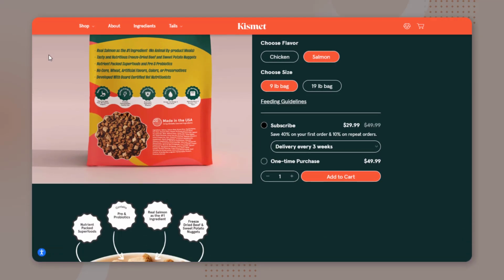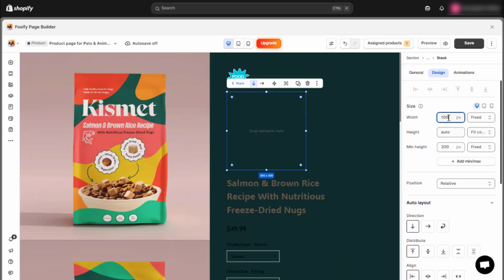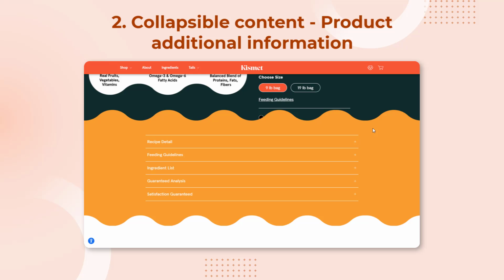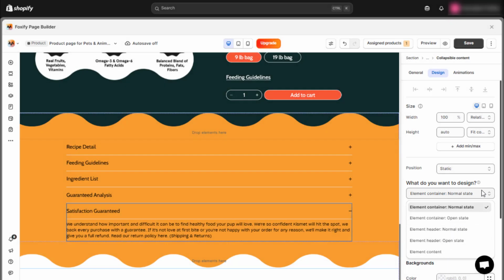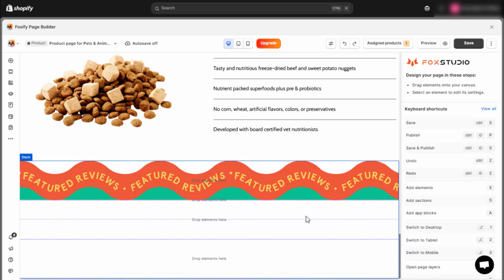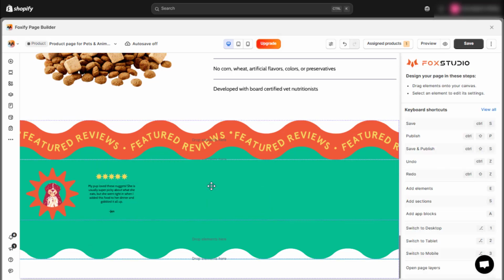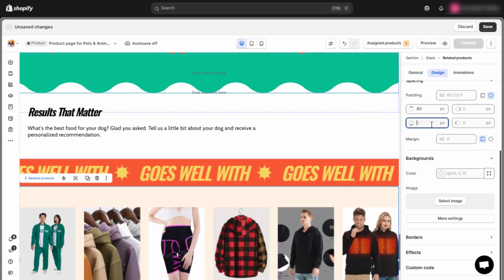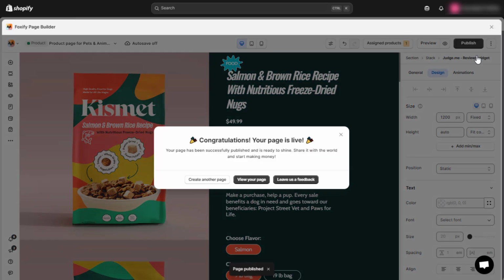Make your Shopify Product page for Pet Store Look Premium | Foxify Page Builder Tutorial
Build a charming Kismet-inspired Shopify product page that captures your brand’s playful spirit and gives your pet store a premium feel!🐾🐶

⏳ Timestamps:
0:00 - Introduction
0:33 - Build a Product information section
6:25 - Build a Collapsible content - Product additional information
10:37 - Create a Benefit list section - using FoxTransfer Chrome Extension
11:17 - Create a Testimonial section
15:25 - Short promotion video for Zest Shopify theme
16:30 - Create the Results That Matter section - using FoxTransfer
17:06 - Create a Related products section
18:55 - Create a FAQs section
20:49 - Add the Review widget form third-party app
21:52 - Outro